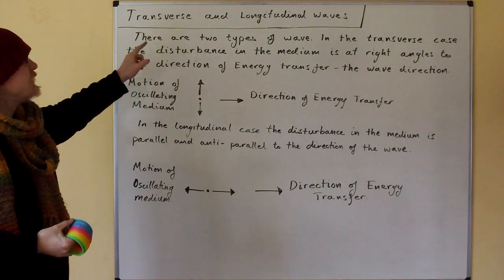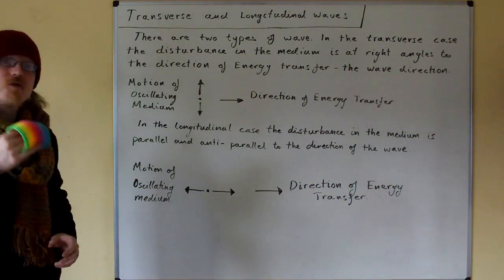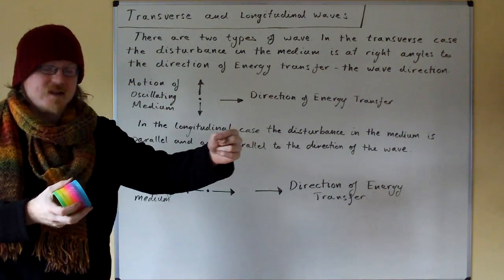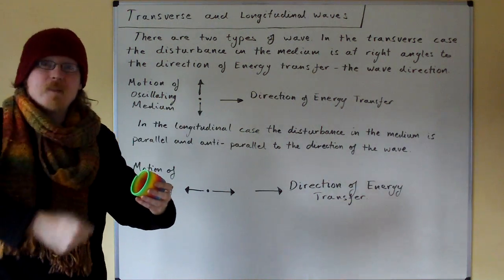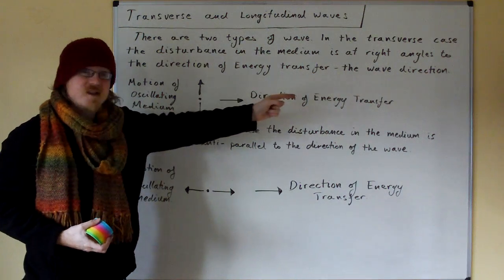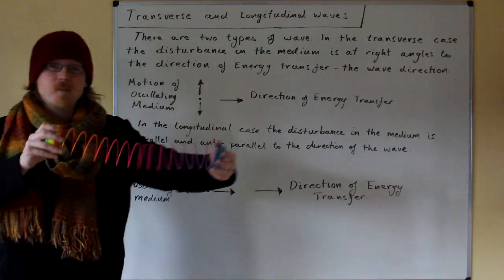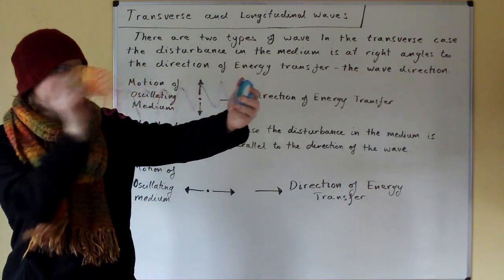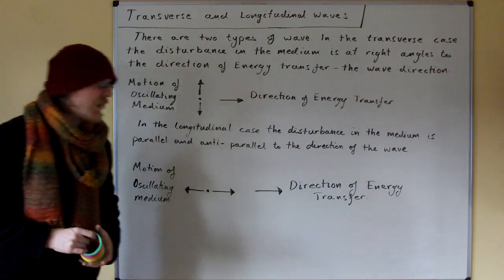GCSE Physics Part 30 Transverse and Longitudinal Waves.MOV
The two ways in which a wave may propagate through a medium.